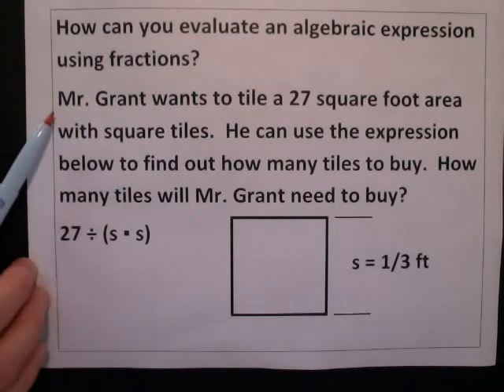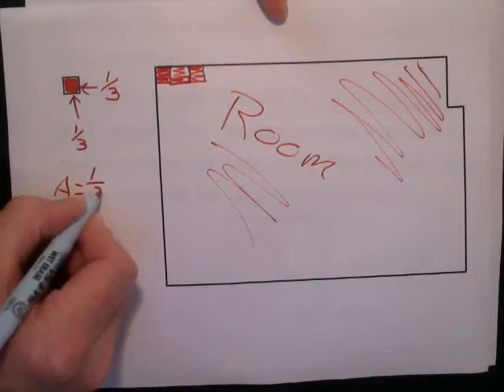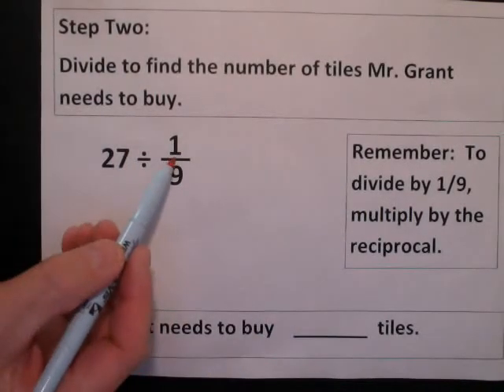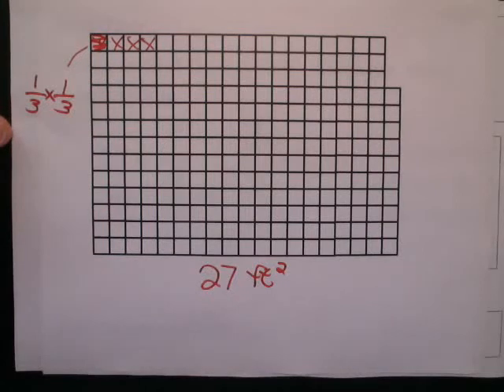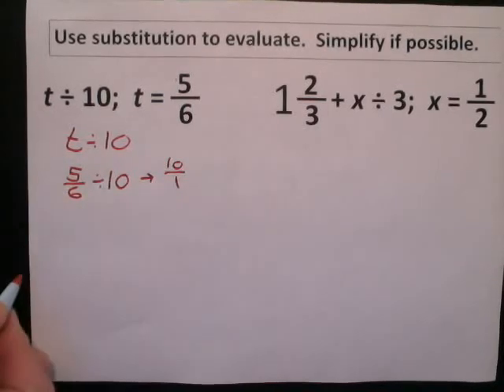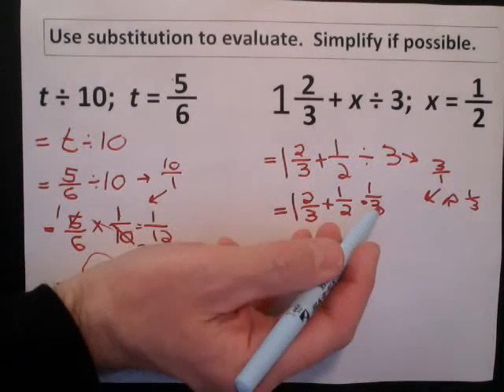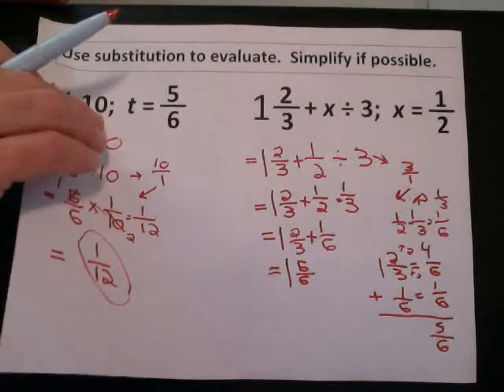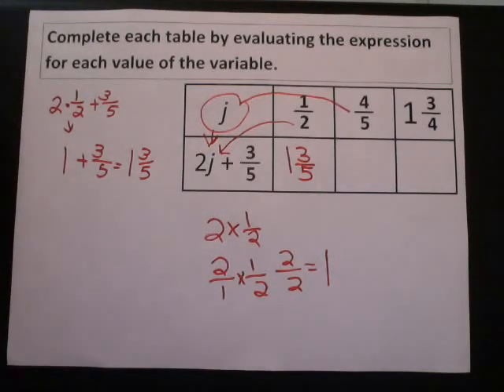Topic 6-9 Evaluating Expressions with Fractions